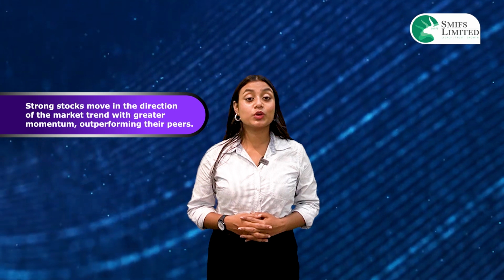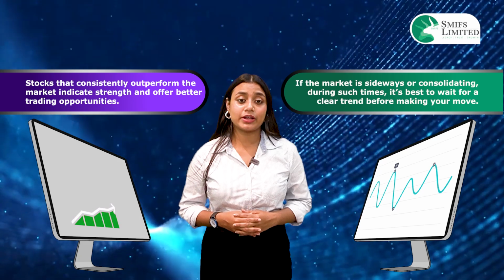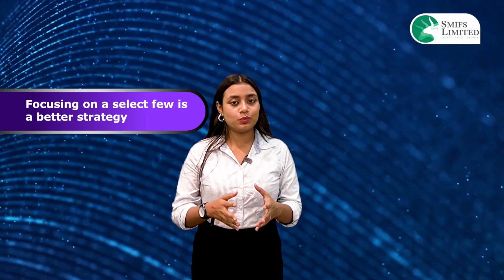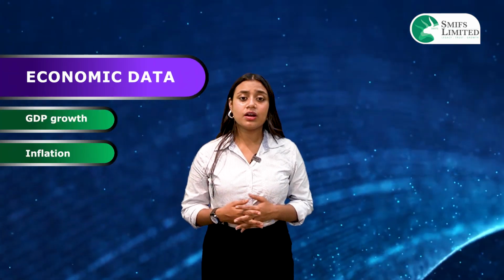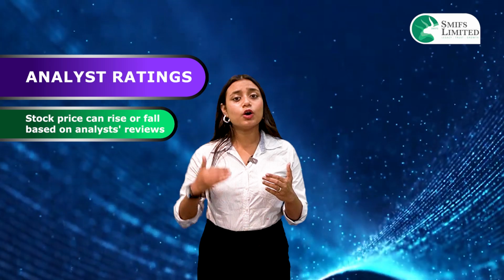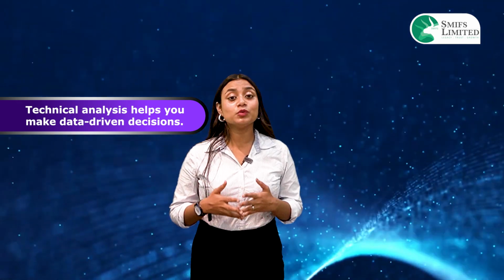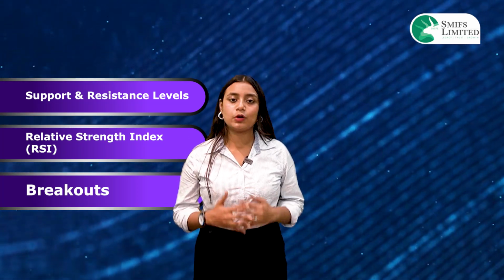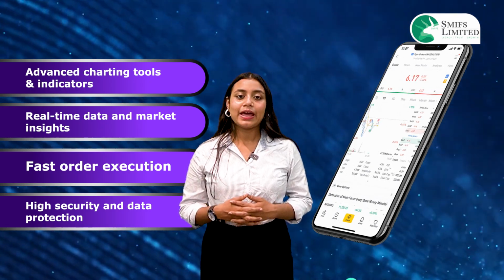Spot Trading Opportunities Like a PRO!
Unlock the secrets of SPOT trading with Smifs Limited and discover how to identify lucrative opportunities like a professional trader. In this video, we'll dive into the world of SPOT trading and provide you with actionable insights to take your trading skills to the next level. Whether you're a seasoned trader or just starting out, this video is designed to help you spot trading opportunities with confidence and precision. So, sit back, relax, and get ready to transform your trading strategy with SMIFS Limited.